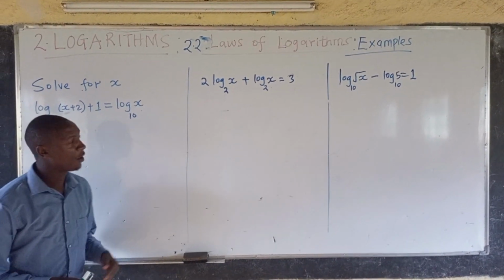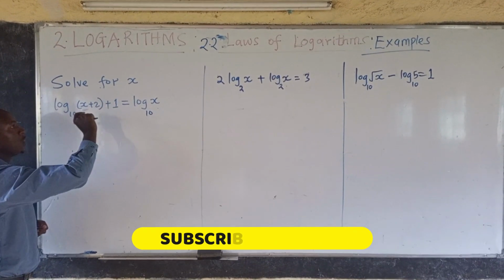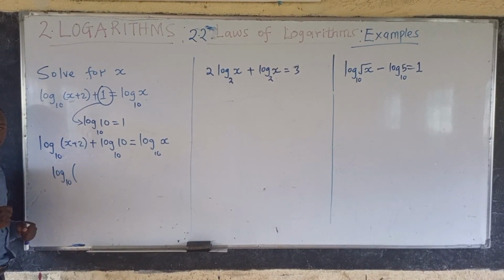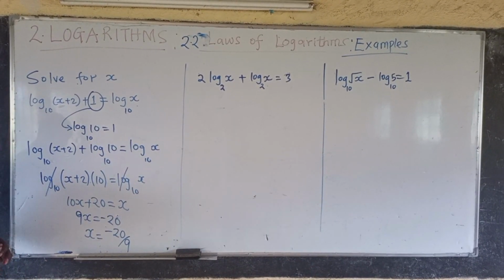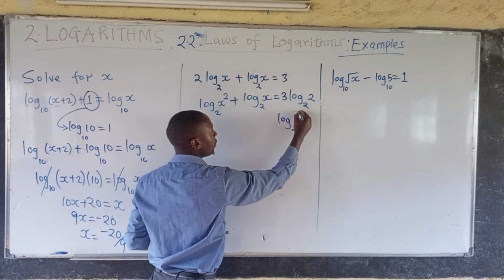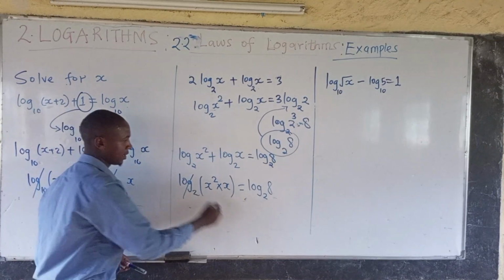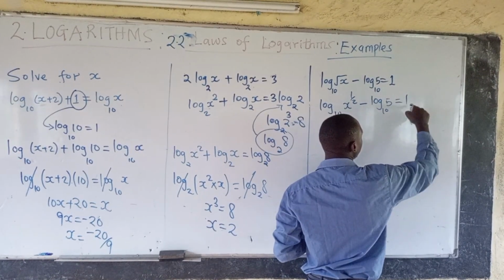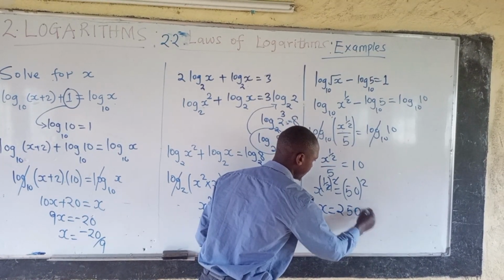LOGARITHMS: HOW TO APPLY THE LAWS OF LOGARITHMS IN EXAMPLES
In this video, we will do examples involving laws of logarithms. If you have not watched the video on laws of logarithms, watch it